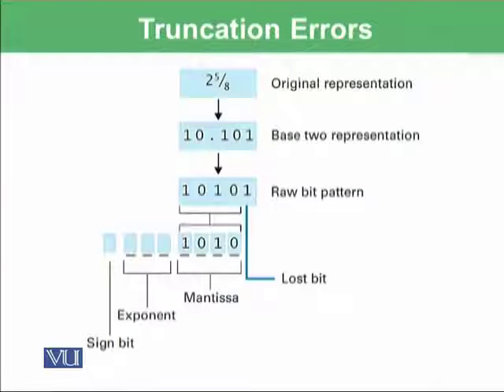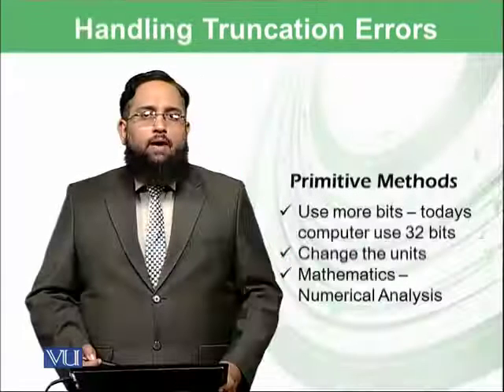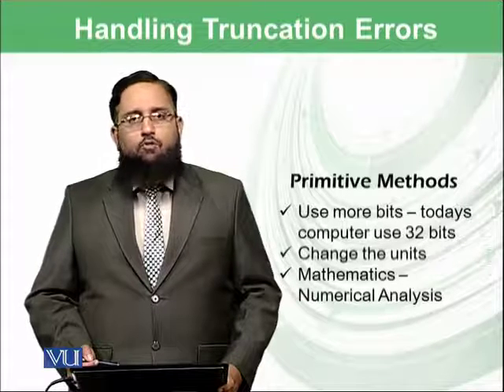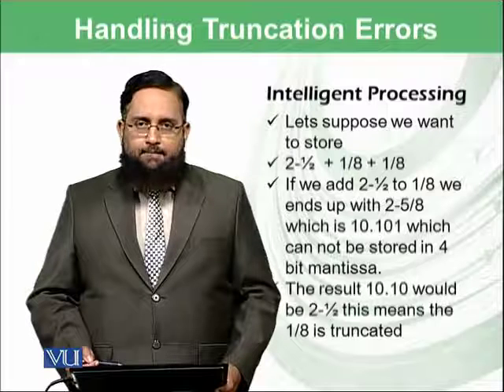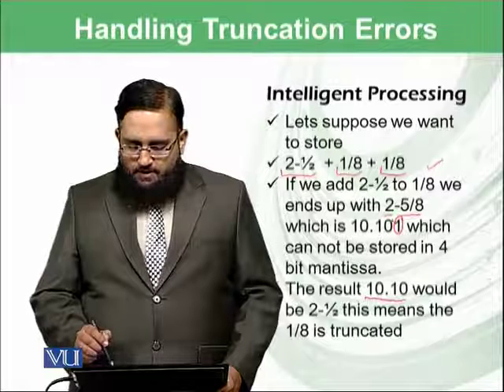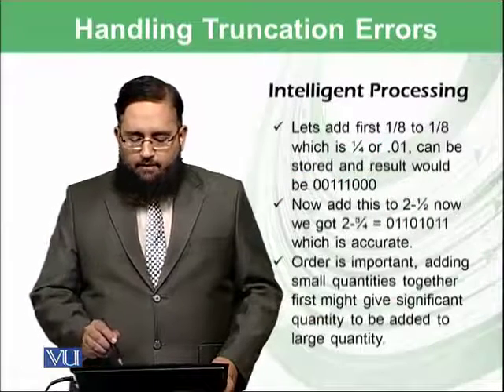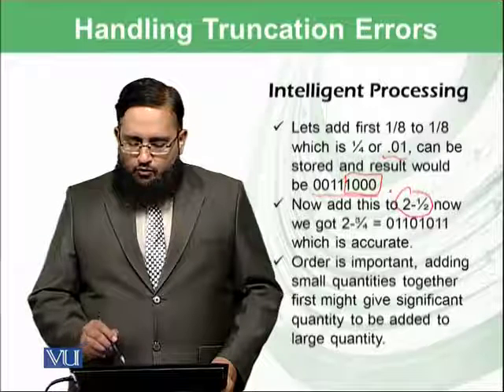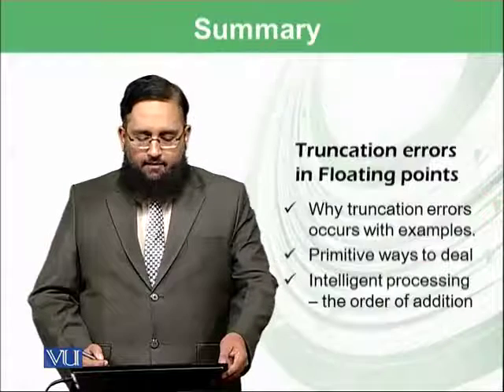CS 101 Topic 028